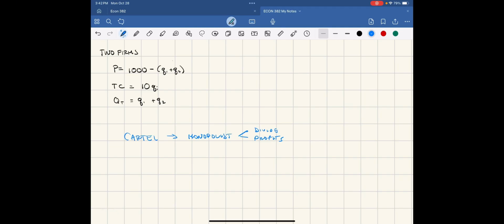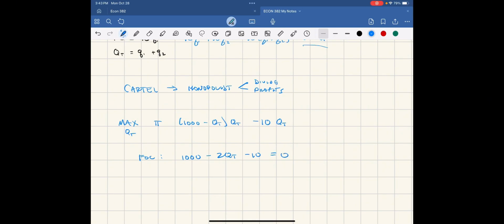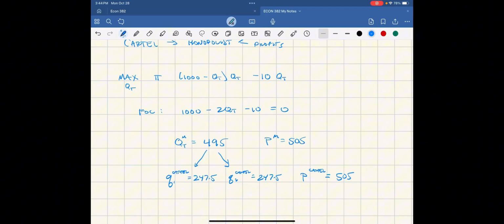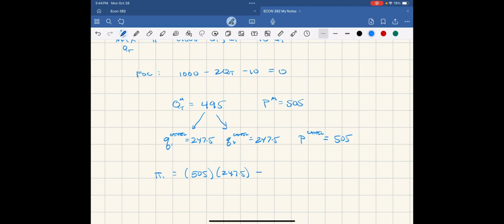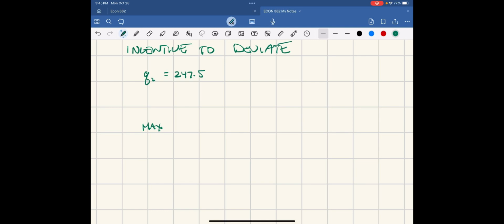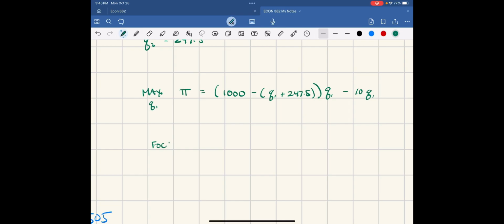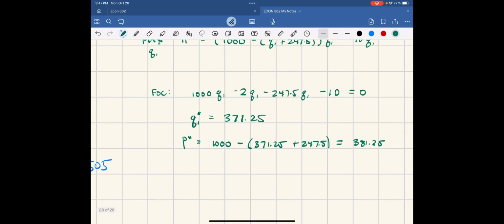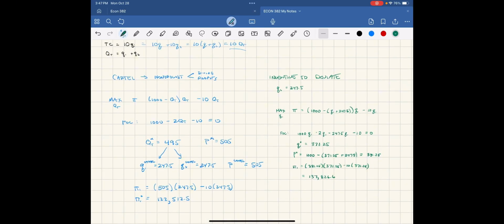Lecture 16. Cartel Pricing and Incentive to Deviate from Cartel Price-Quantity